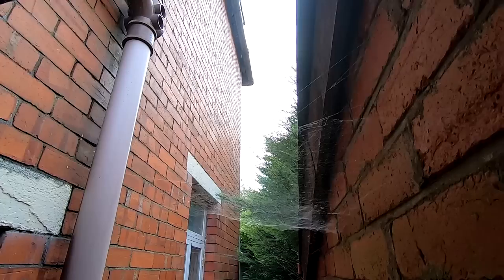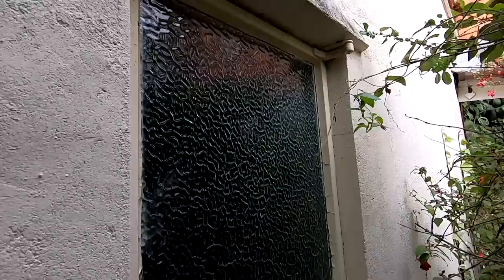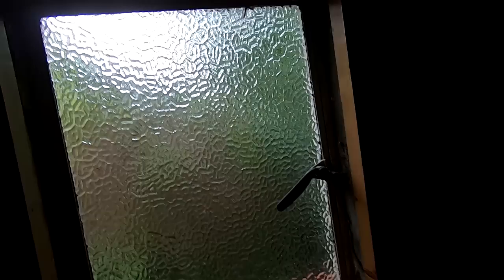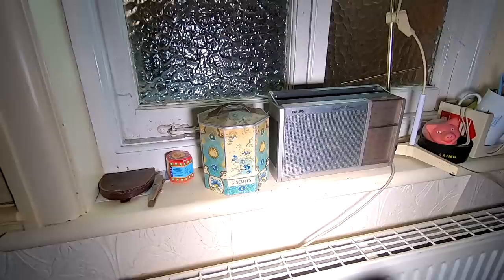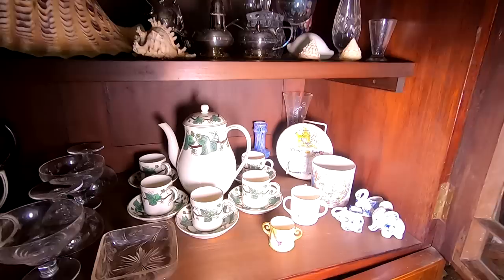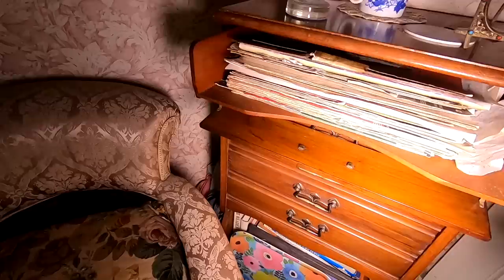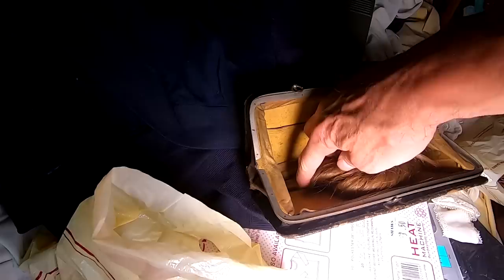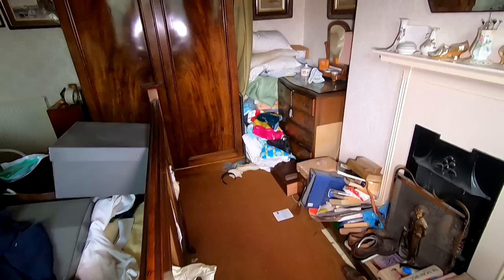Exploring and Abandoned Time Capsule House full of Antiques & interesting items Completely Untouched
Probably the most untouched house ive ever explored, full of antiques and interesting items from centuries ago.